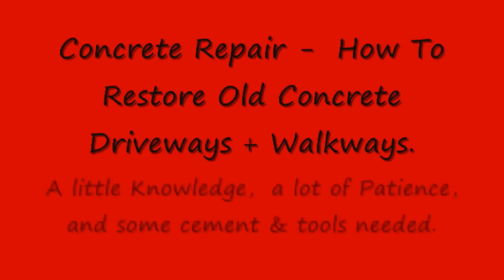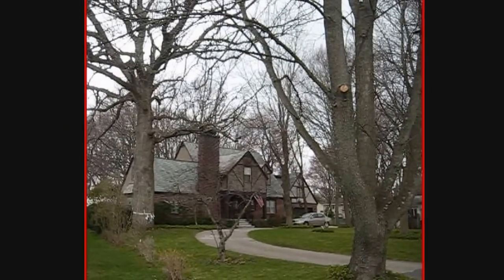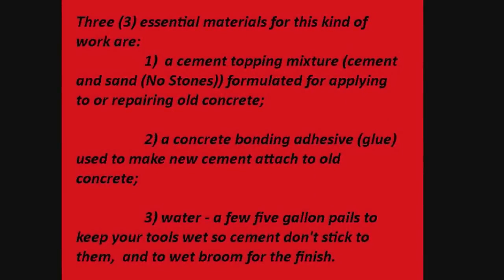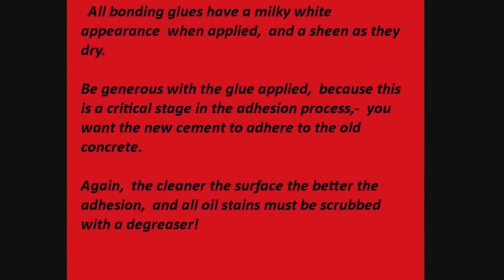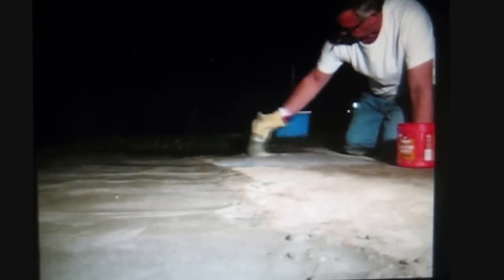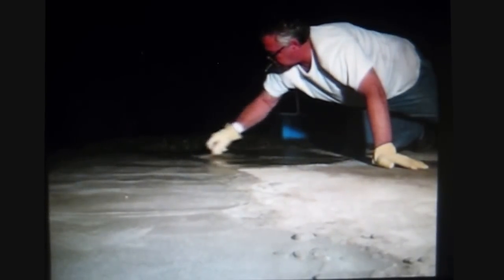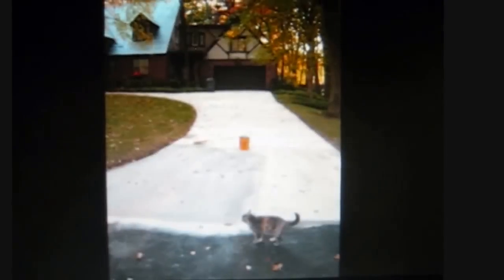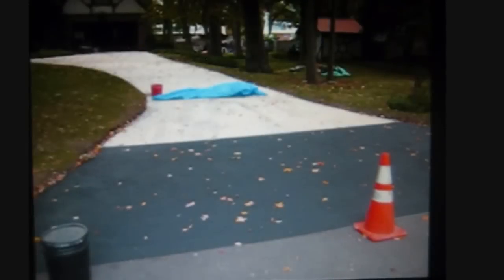CONCRETE DRIVEWAY & SIDEWALK REPAIR MADE EASY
A most thorough description in words and sight of how to maintain and/or restore old concrete driveways and/or walkways/sidewalks.